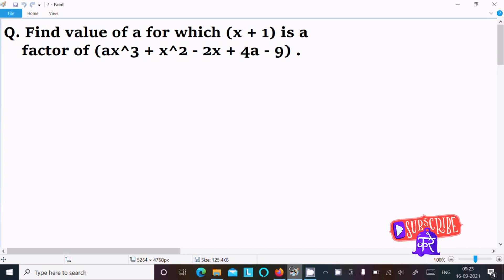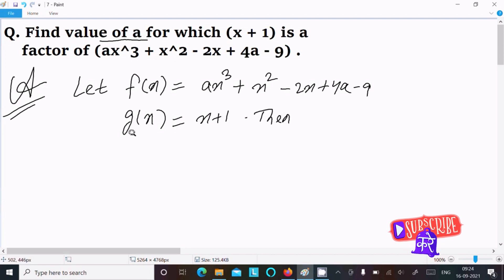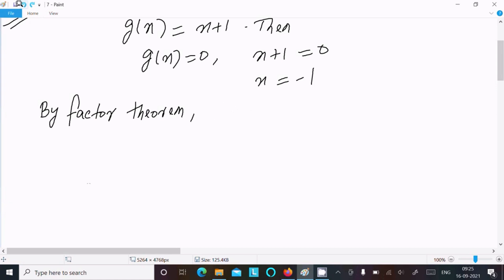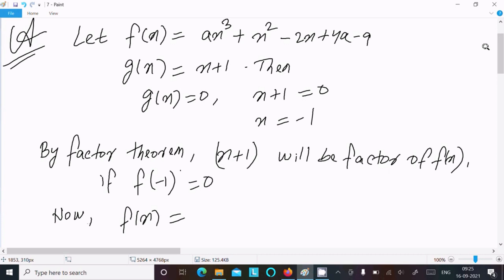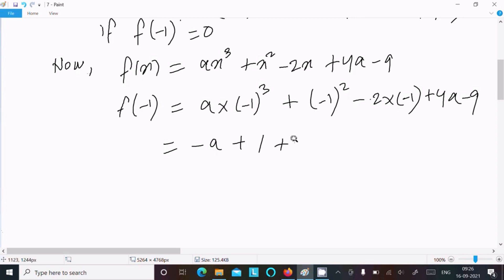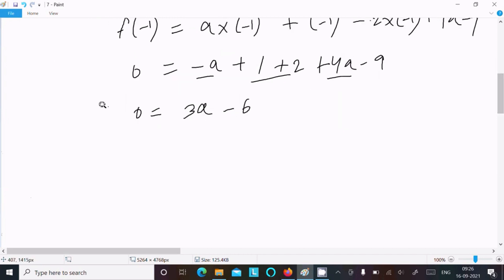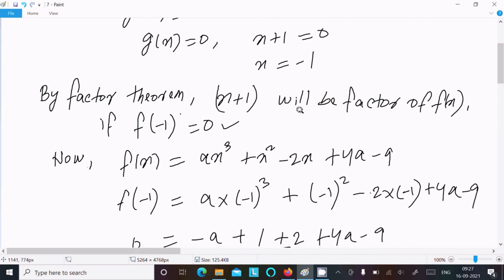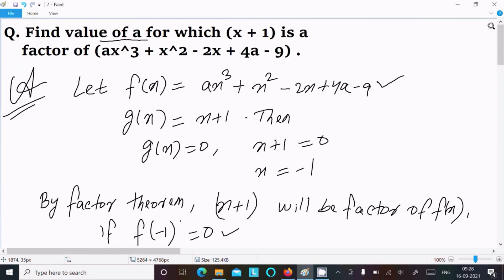Find value of a for which (x + 1) is a factor of (ax³ + x² - 2x + 4a - 9)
(x+1) is a factor of (ax³ + x² - 2x + 4a - 9)
find the value of a for which (x+1) is a factor of (ax3+x2-2x+4a-9)
Find the value of a for which (x + 1) is a factor of (ax^3 + x^2 - 2x + 4a - 9) .
If x + 1 is a factor of ax^3 + x^2 - 2x + 4a - 9, find the value of a .
If x + 1 is a factor of ax3 + x2 – 2x + 4a – 9, find the value of a
If x +1 is a factor of ax3 +x2 -2x + 4a - 9, then find the value of a.